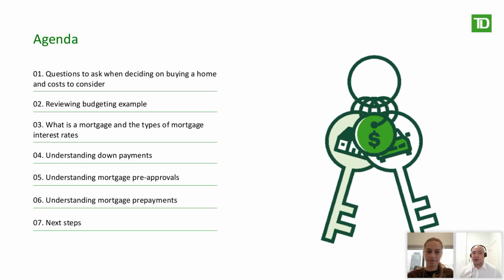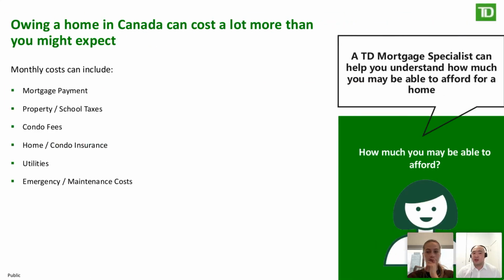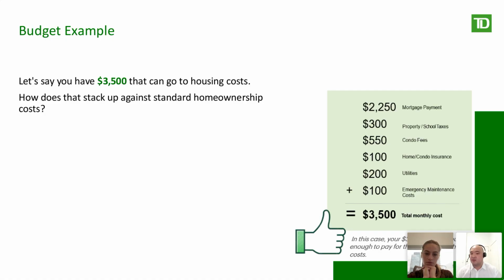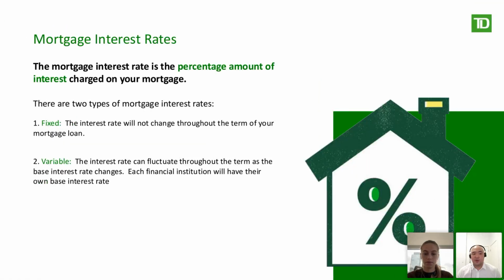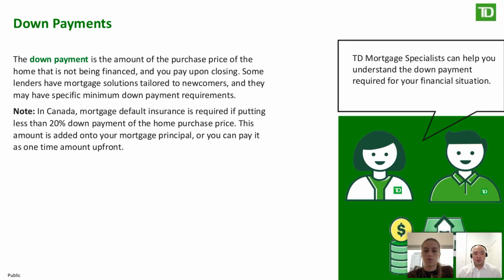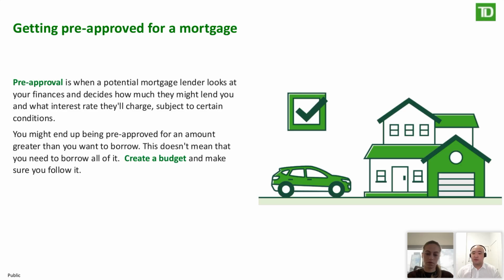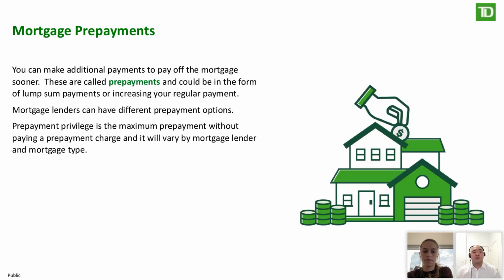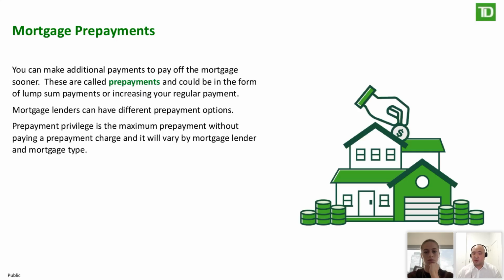🏡 From Renting to Owning in Canada: A Newcomer’s Guide to Home Financing | CanadaVisa x TD Webinar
🎥 Missed it live? Watch the full replay of “From Renting to Owning: The Path to Your First Home in Canada,” presented by @TDCanada and CanadaVisa.

If you’re new to Canada and exploring how to finance your first home, this session walks you through the essentials—budgeting, mortgages, down payments, and the Canadian real estate landscape—so you can move forward with confidence.

What you’ll learn:

•  Setting a budget & saving for your down payment
•  How the Canadian real estate market works and an overview of mortgage options
•. Key questions to consider before deciding to buy
•. Mortgage basics: what a mortgage is and how it works in Canada
•. How much you can afford: budgeting tips + common costs (closing fees, property taxes)
•. Mortgage terms explained: interest rates, down payments, prepayments
•. TD mortgage options for newcomers and how they may support your path to homeownership

Resources & next steps:

Learn more about TD’s newcomer banking & mortgage support
Explore more CanadaVisa webinars and guides for newcomers

Financing a home in Canada is a step toward settling into your new community and establishing roots. With the right information, you can feel more at ease, informed, and empowered as you work toward homeownership.